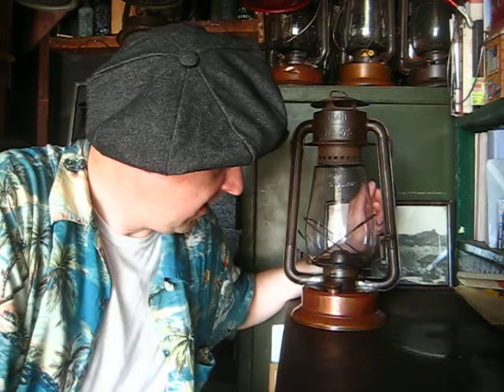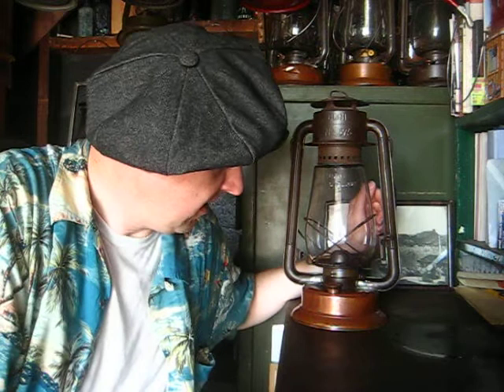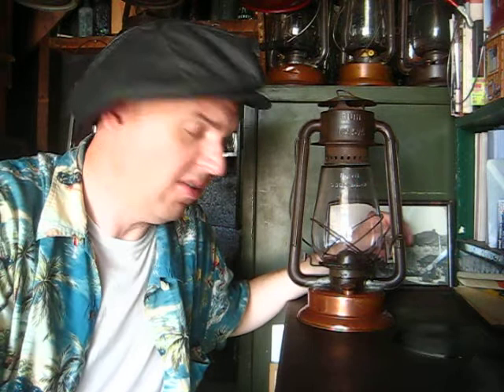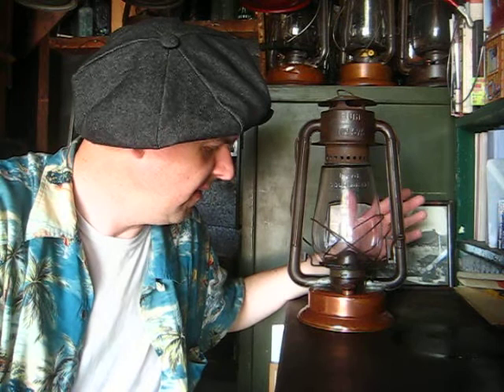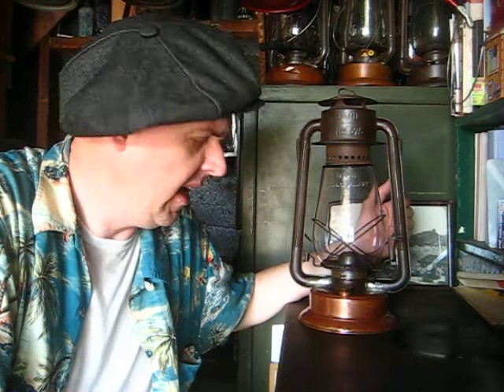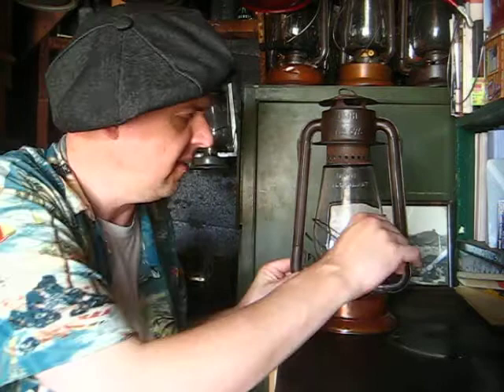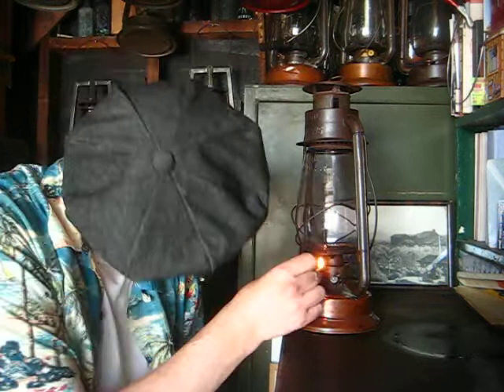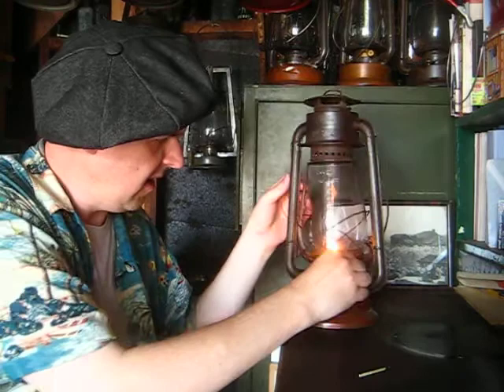Bye BUHL 575.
Well friends, when new things come in, somethings need to find new homes.
This beautiful 1920s era BUHL No. 575 Hurricane is off to a new home, to a good, growing collection, with a fellow member of the Tubular Lantern Collectors group.